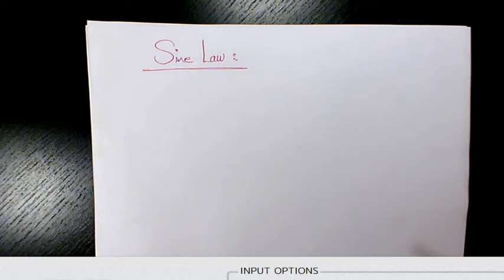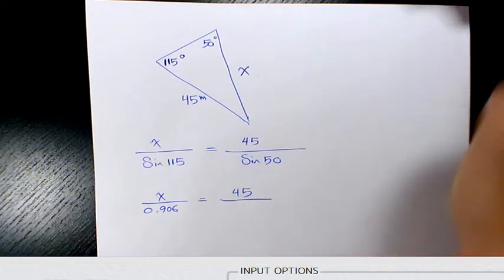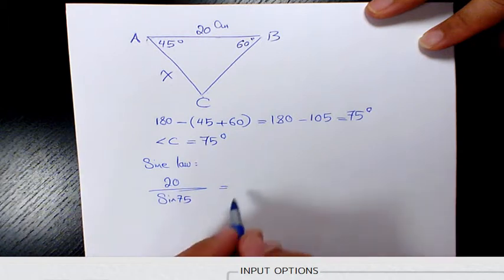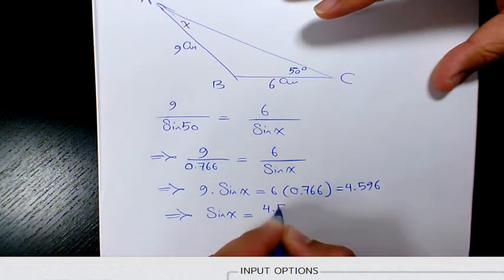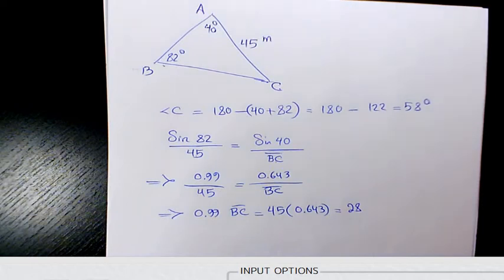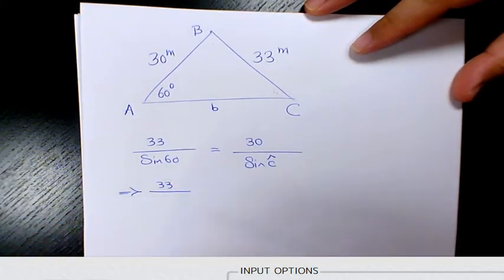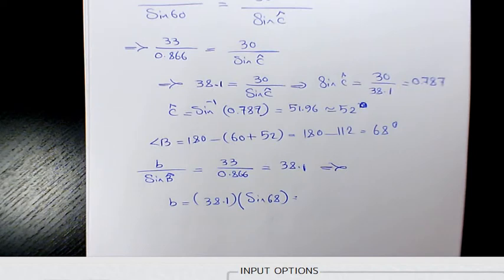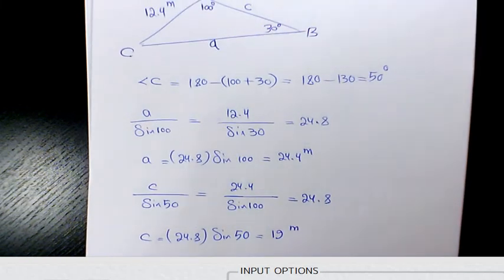Sine Law Practice Questions